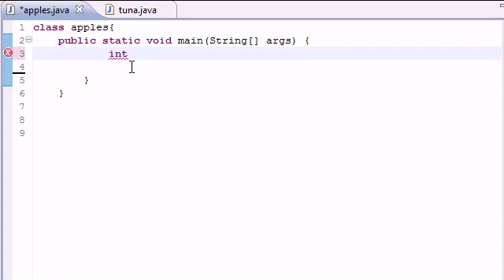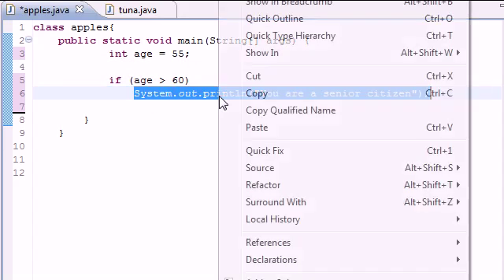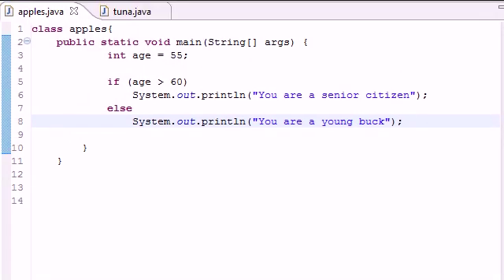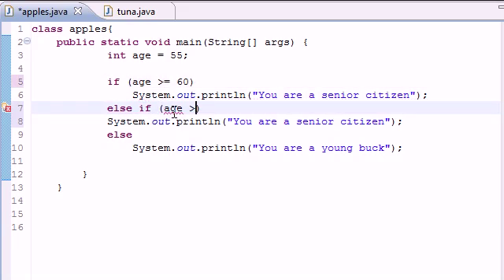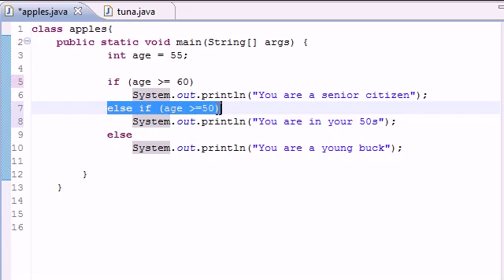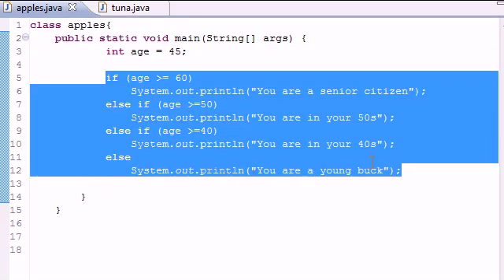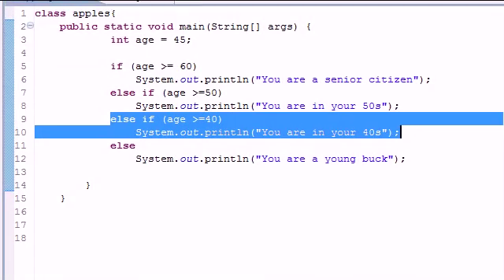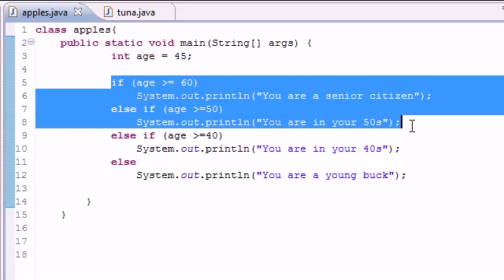Java Programming Tutorial 19 - else if Statement